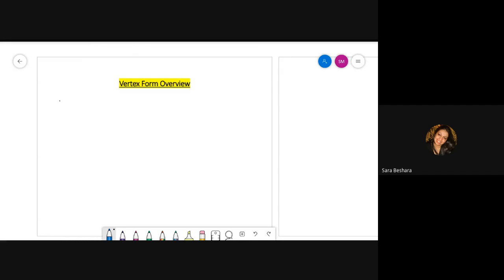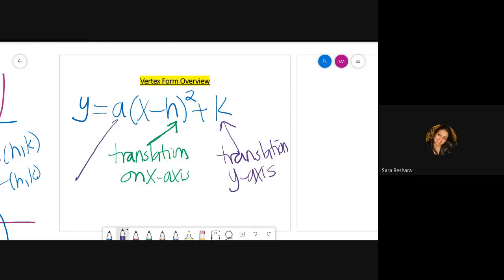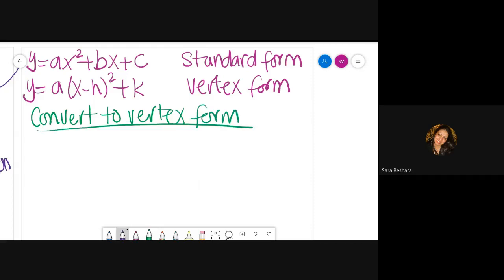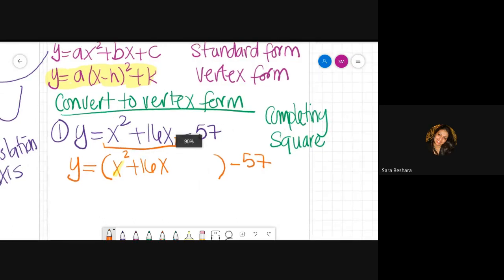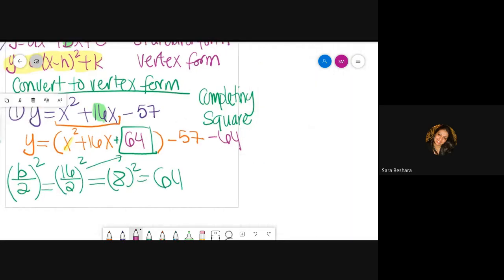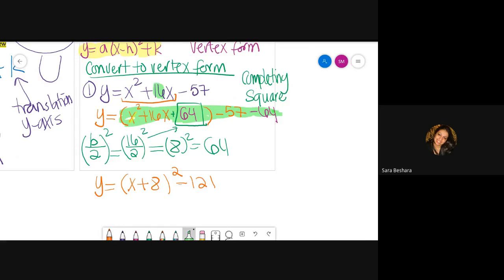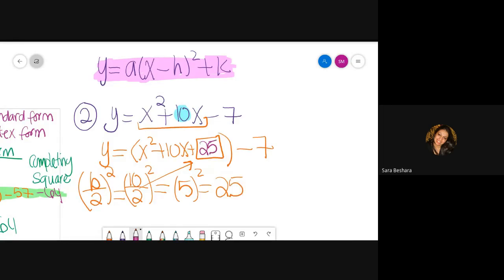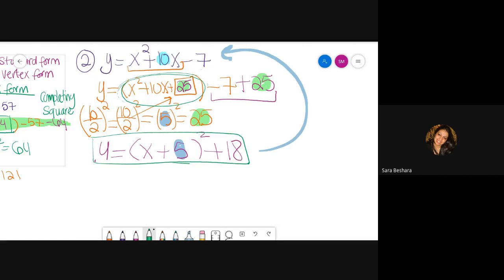Vertex Form Video